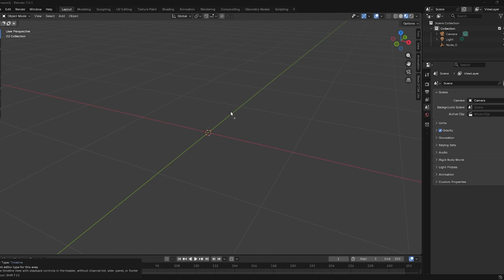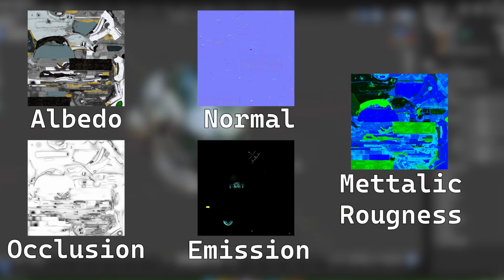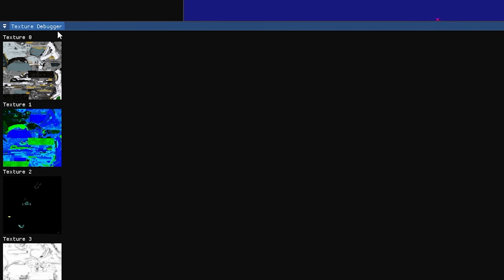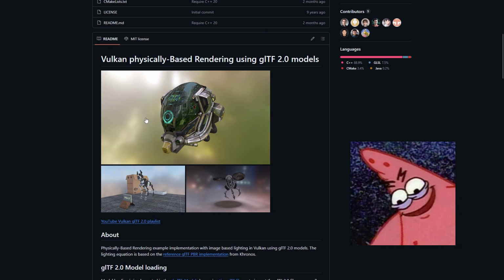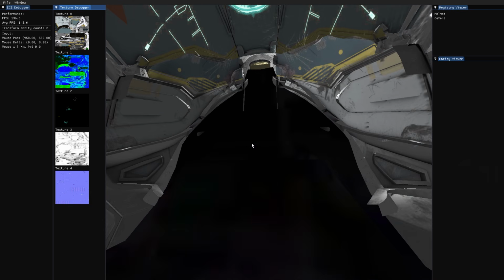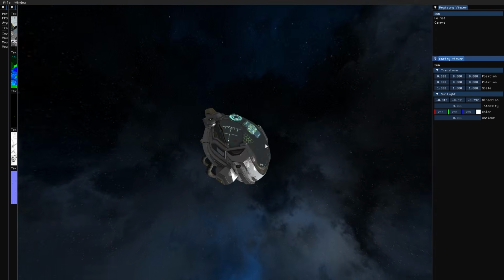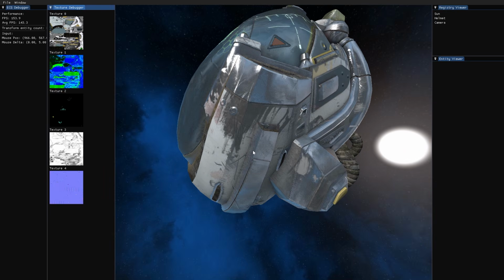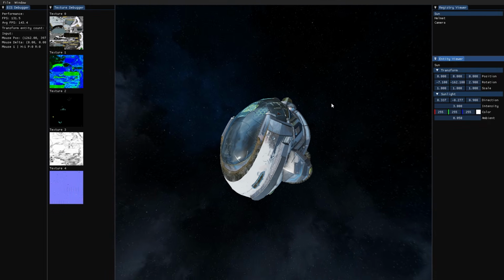How I Built a Vulkan PBR Renderer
I finally rendered something that actually looks like could be an asset in a game. The implementation process for this was a bit weird as I was just copy pasting relevant parts of Sascha's code to my shader. The real challenge was setting everything up on the CPU side to allow the shader to see the textures and cubemaps. I really like how it looks.

I already have started making the game and have quite some progress to share in the next video.

Share your mouse and keyboard between multiple computers with Synergy!

0:00 What is PBR
1:10 Implementation
4:03 Helmet
5:14 Thanks & Bye